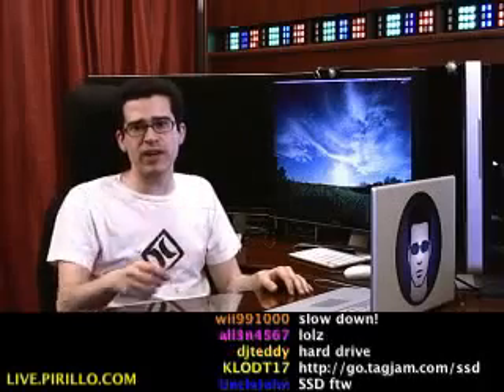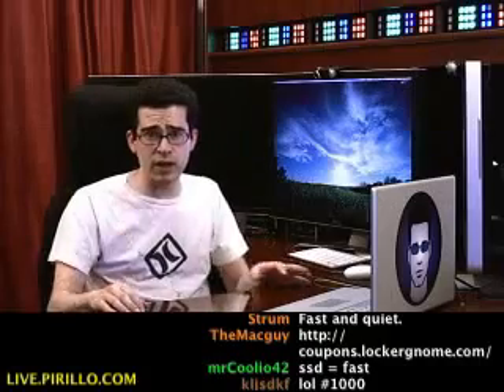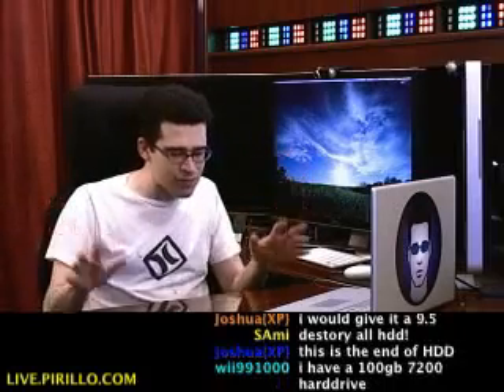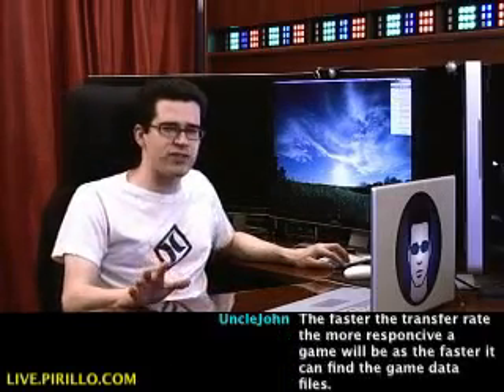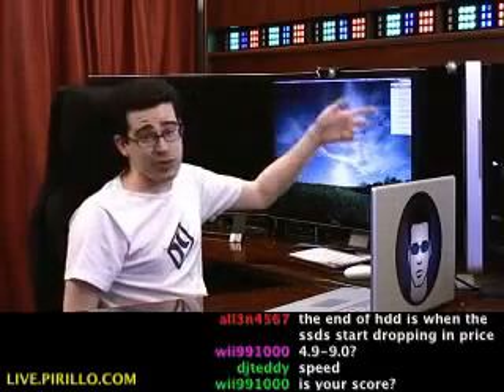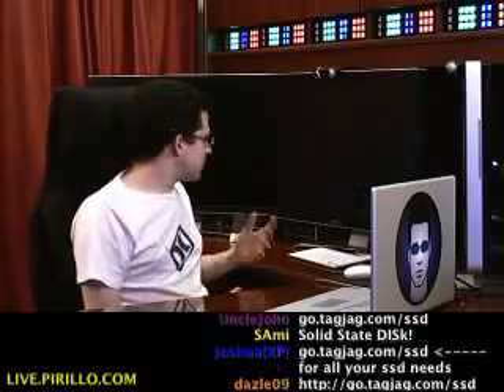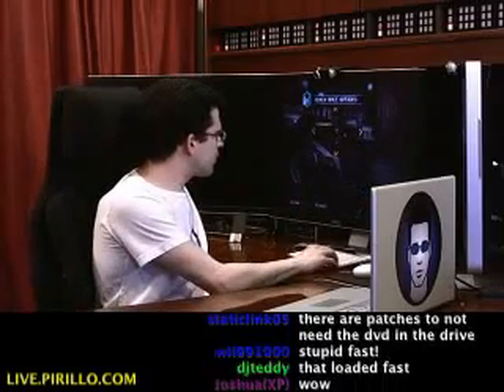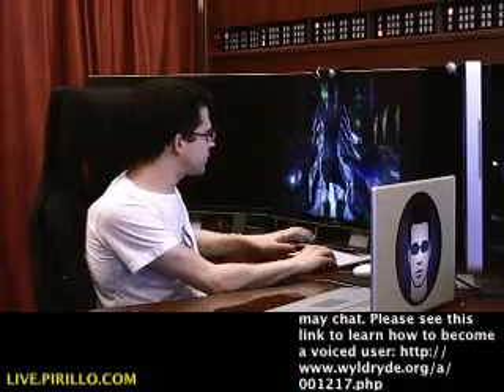Are SSDs Good for Gaming?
- Don't worry, the video isn't messed up. I was just messing with you. Things can be so much faster when you have the right hardware. There's always a slow component... and that's usually your hard drive... unless you have an SSD!